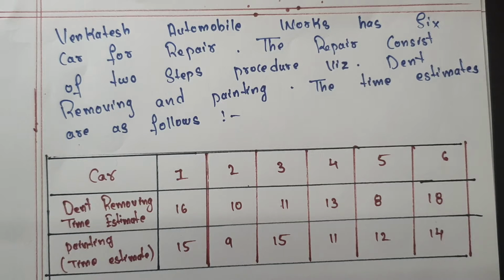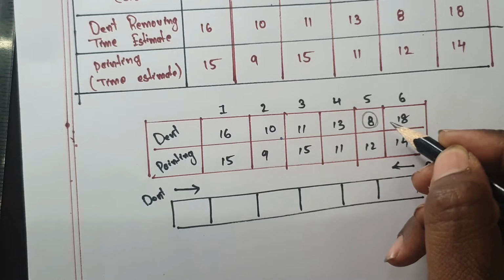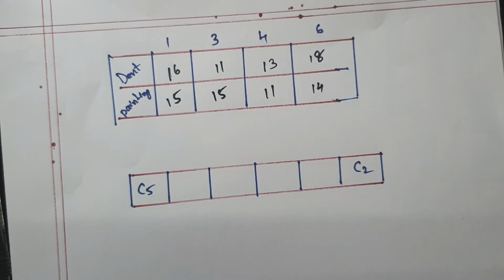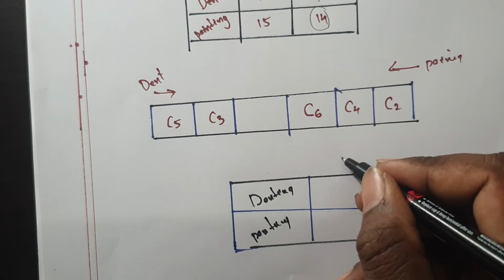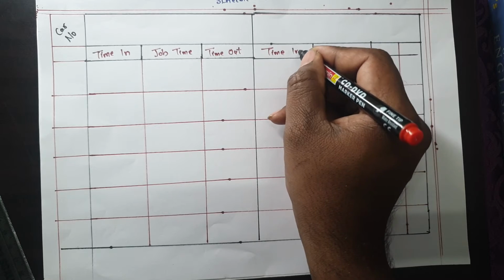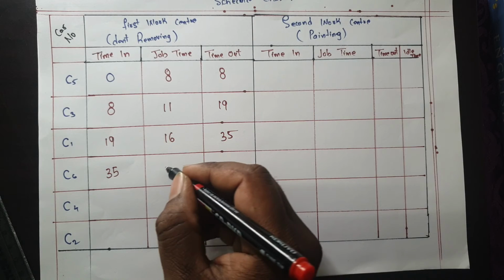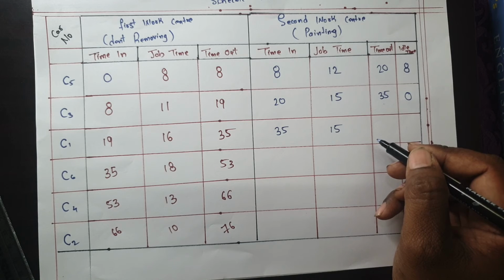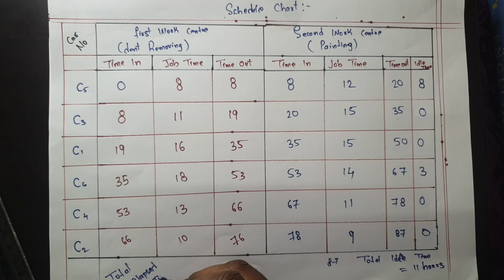sequencing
sequencing operation research